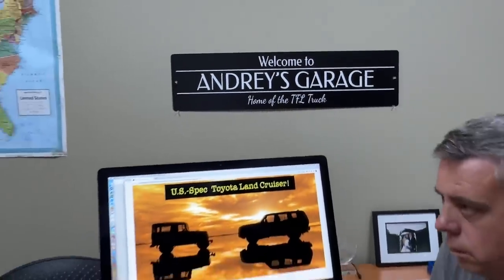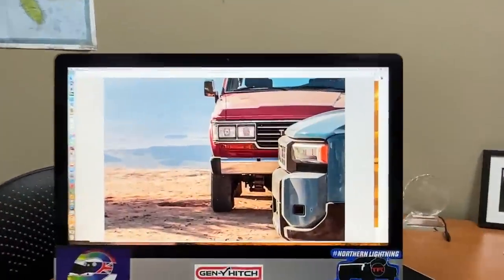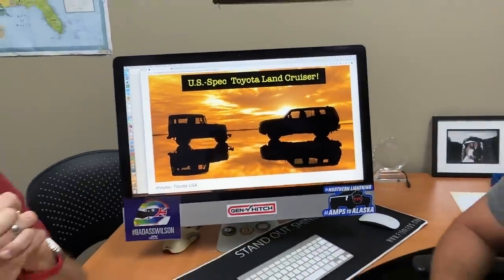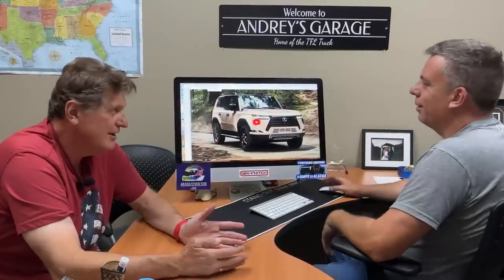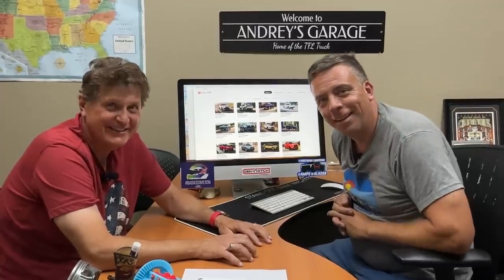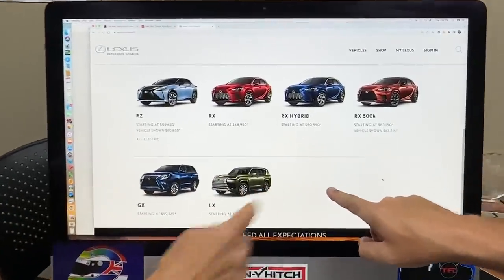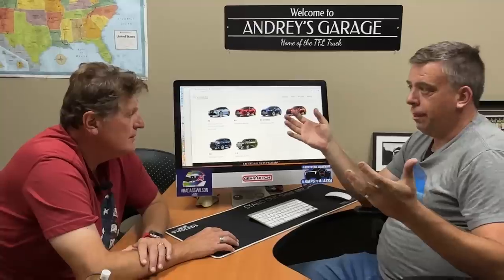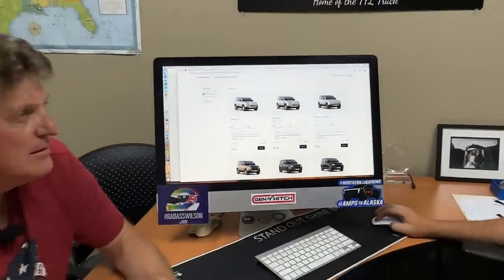SURPRISE - This Is Your Best Look at The All-New 2024 Toyota Land Cruiser Yet!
Roman and Andre take a close look at the latest 2024 Toyota Land Cruiser teaser image. How much will it cost?